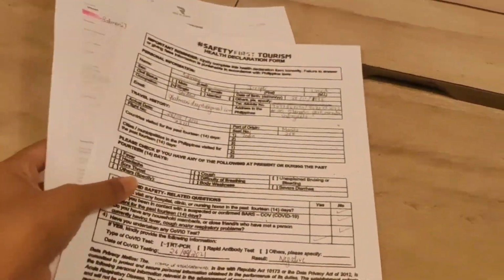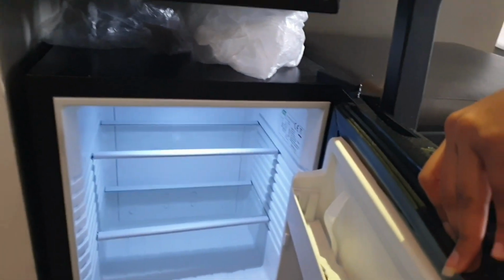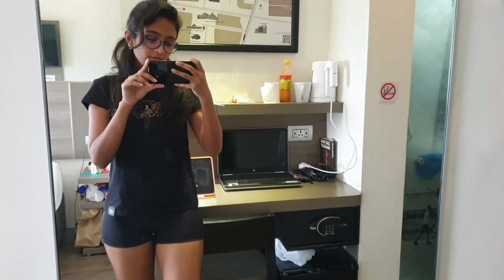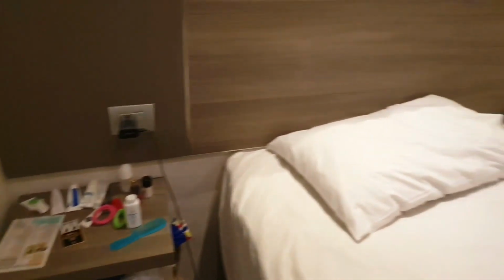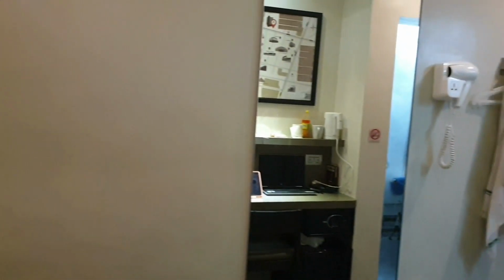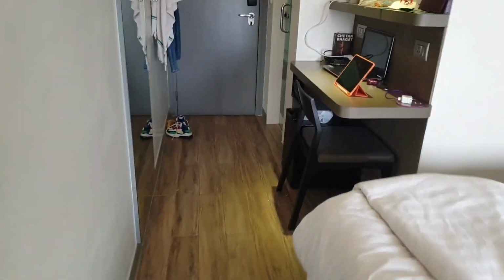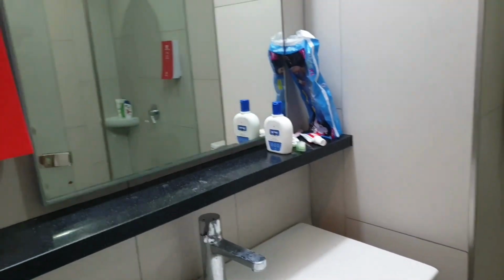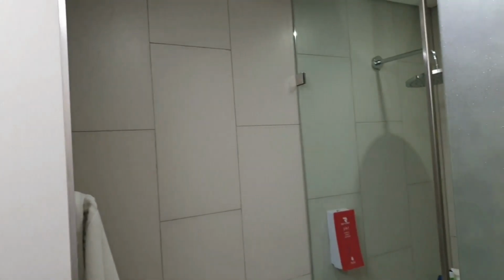Quarantine Room tour in 🇵🇭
Hey everyone,  I am medical student final year (Jr. intern) Indian, studying in philippines.
This video is about quarantine hotel room tour, i stayed in hotel called  red planet in Aurora Blvd.